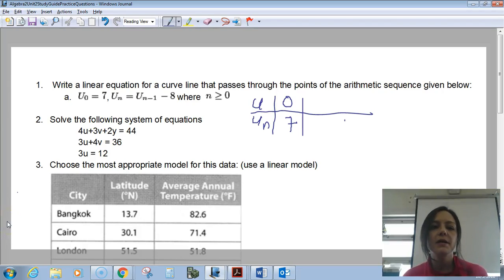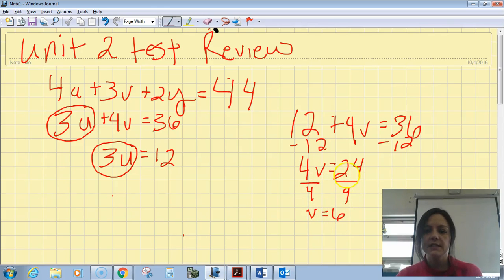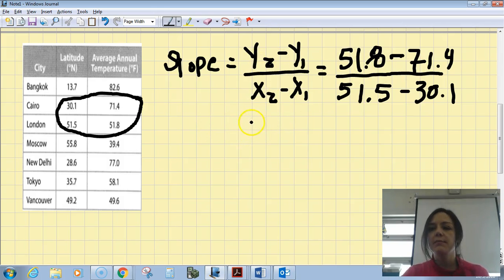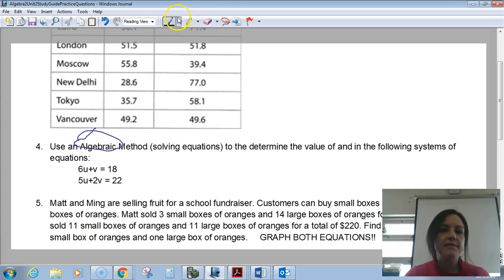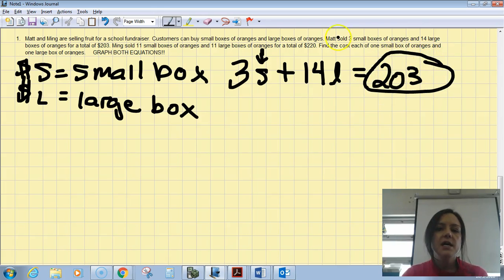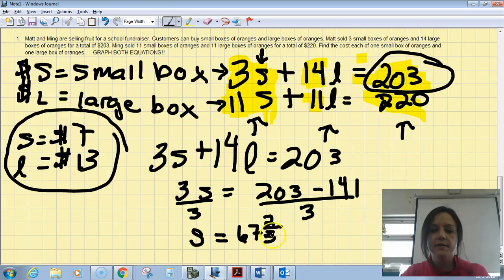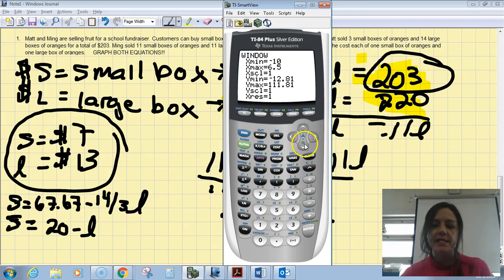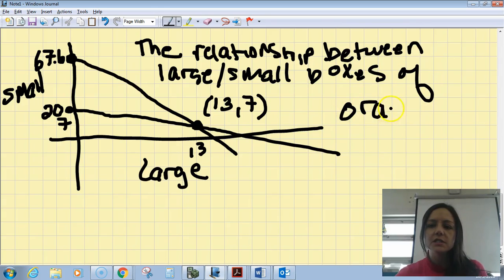A2U2Assessment Study Guide